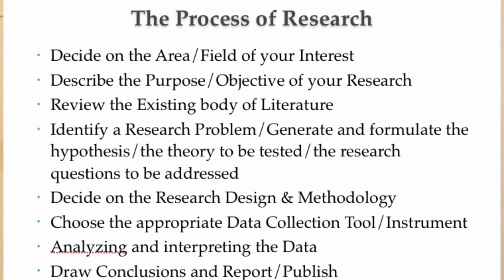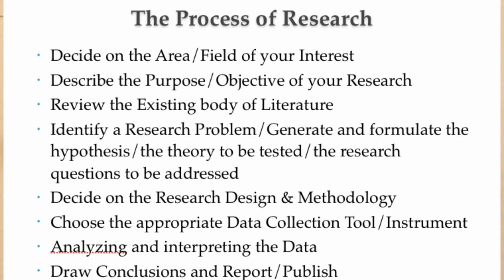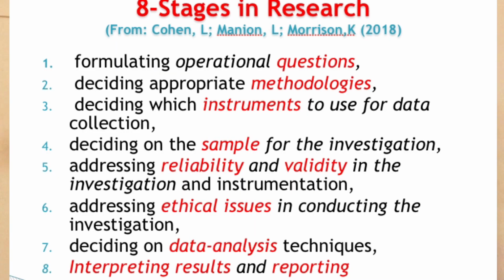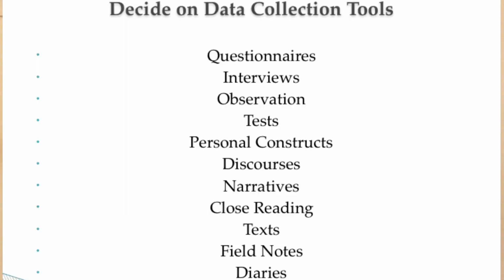Steps in the Process Of Research